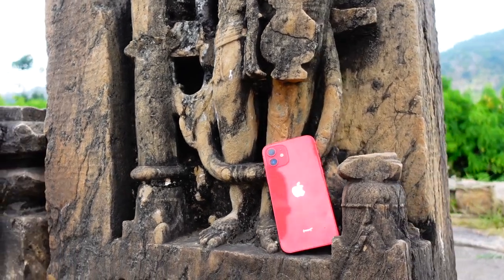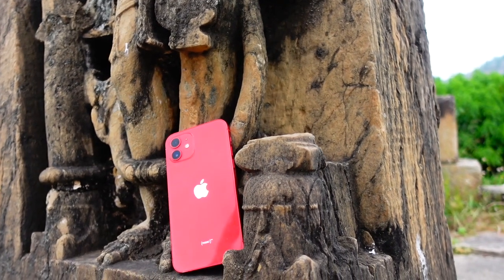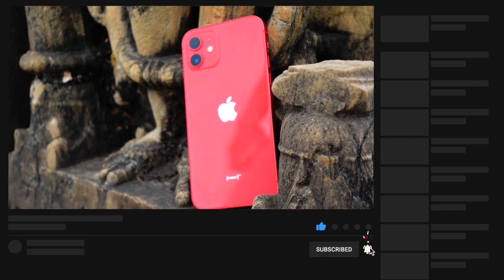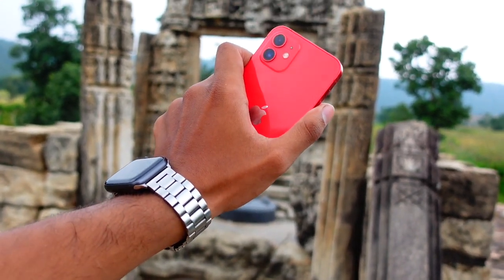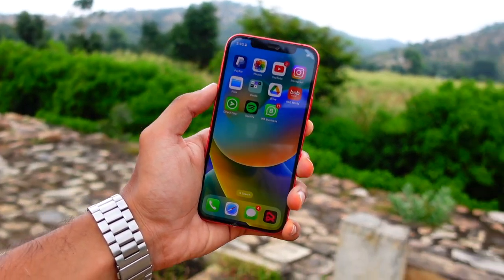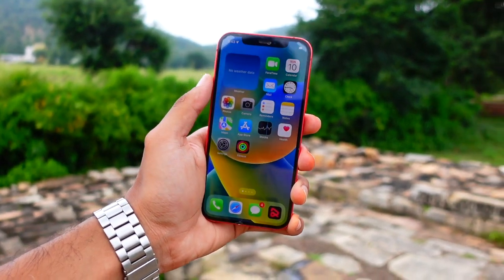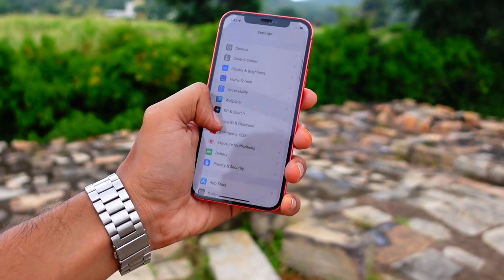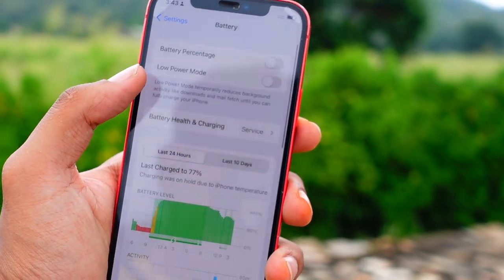iOS 17.6 Beta 4 OUT NOW | New Features & Changes | iPhone 12 | BATTERY DRAIN